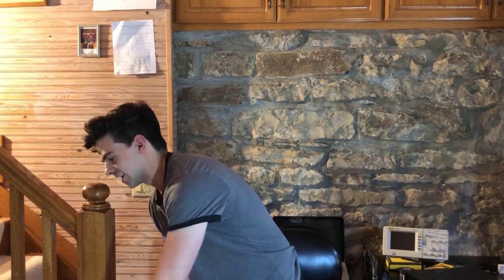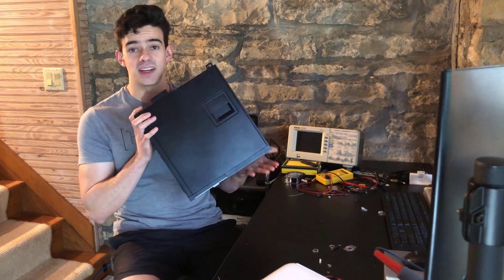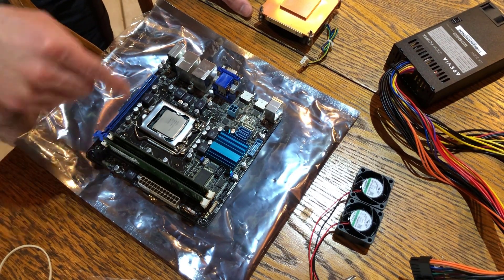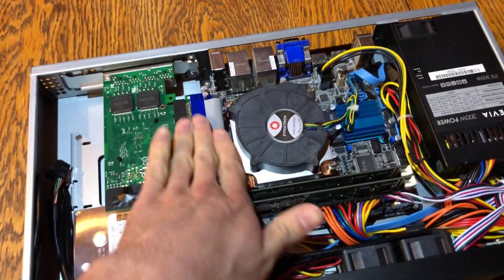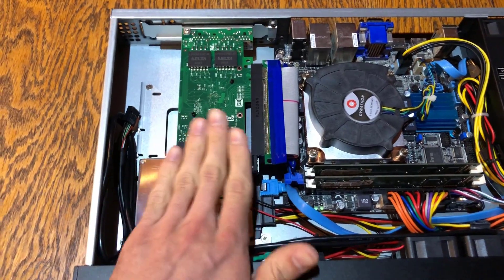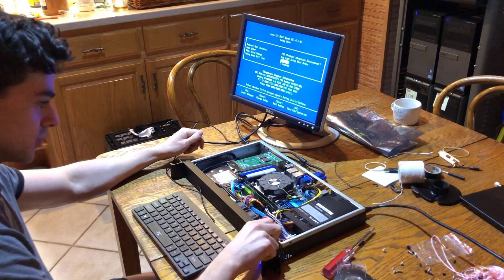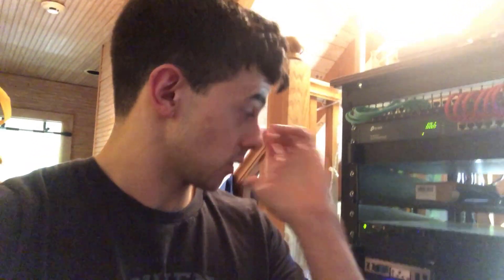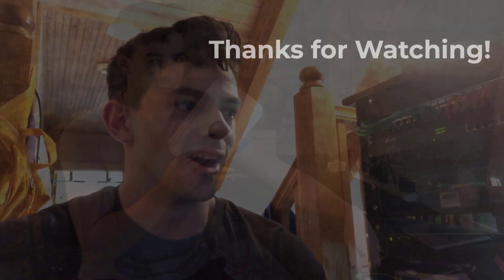Building A pfSense Router!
First, I recorded all of this several months ago... It felt weird to even make videos and put them online in the first place, so I held off. This video has been sitting on my NAS since spring.

But! This is a hobby I enjoy, so I want to share it! I'm open for feedback, as I'm fairly new to homelabbing and tech in general.

Components in the video:
Case - iStarUSA D Value D-118V2-ITX
Motherboard - Aaeon EMB-B75A-A10-MK01 Mini-ITX Industrial Motherboard
CPU - i5-2500
Cpu Cooler - Dynatron T195 1U
Power Supply - Apevia ITX-AP300W Mini-ITX

All together, it cost about $200 to throw this together, but I was using some recycled parts, so it may cost more or less for you to build.